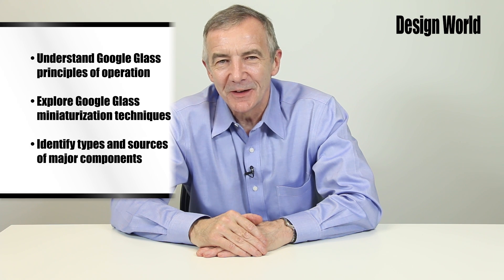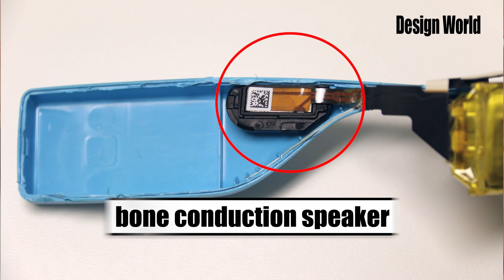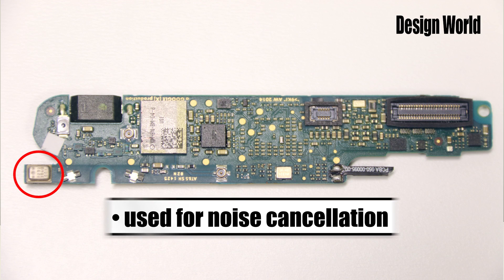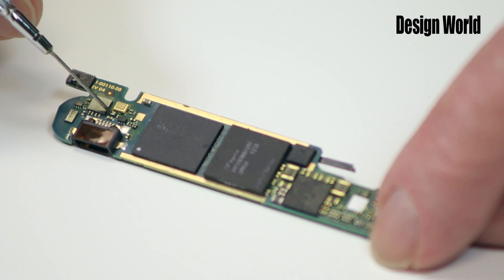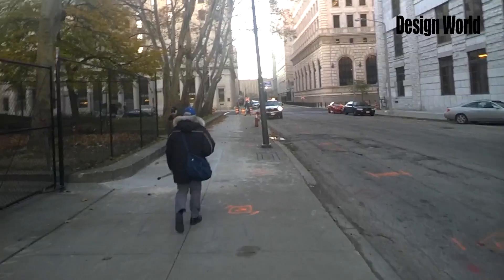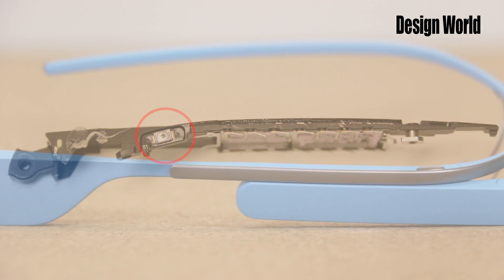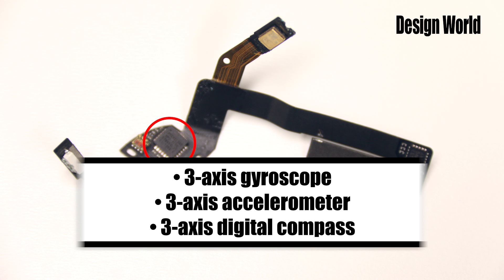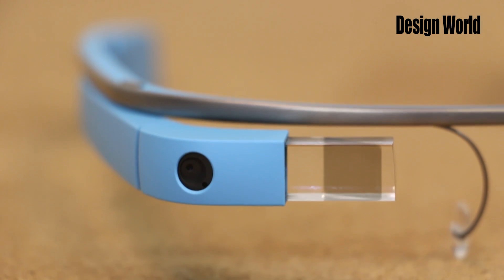What's inside Google Glass?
We examine the circuit boards, principal components, and interconnection techniques in this teardown video.